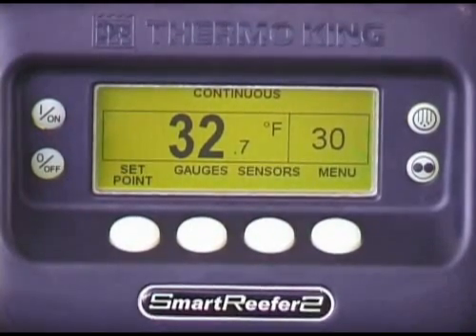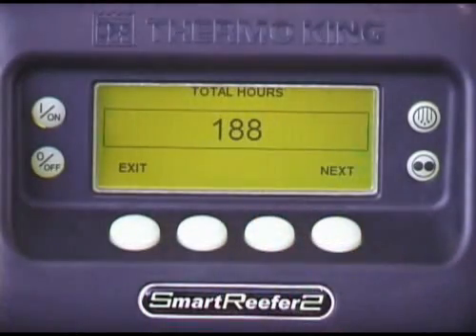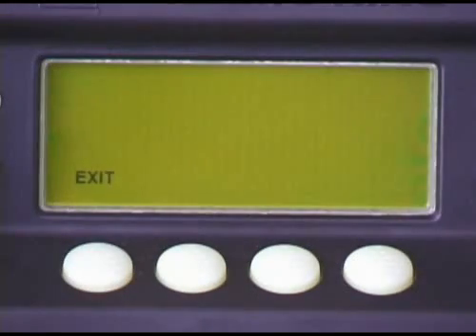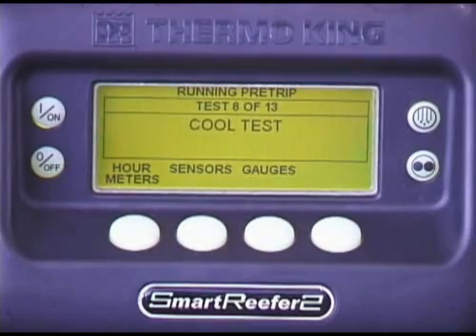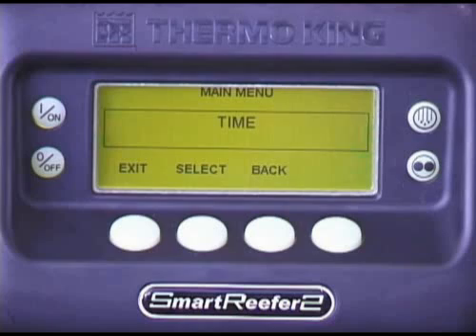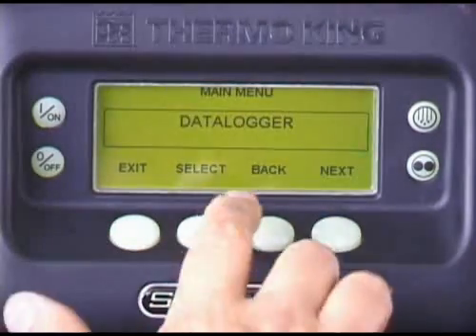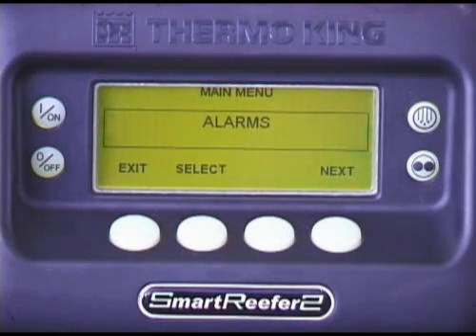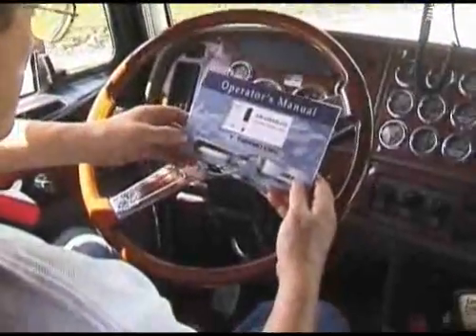Driver Operation - SB Trailer Units with Smart Reefer 2 - Part 2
This video is a continuation from the first Smart Reefer 2 microprocessor video, explaining more operations.